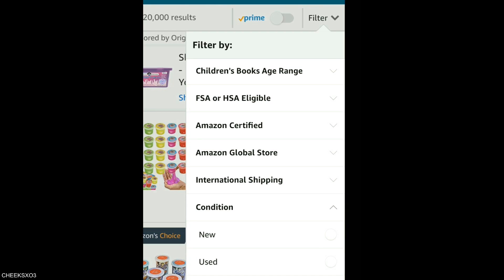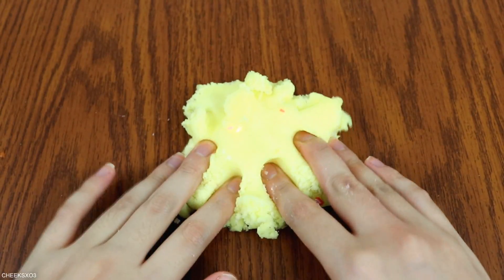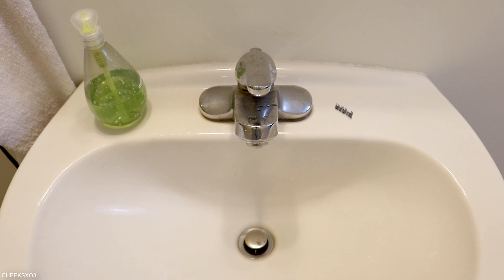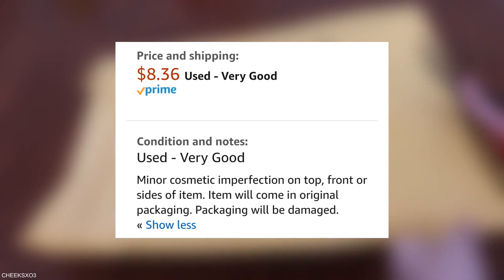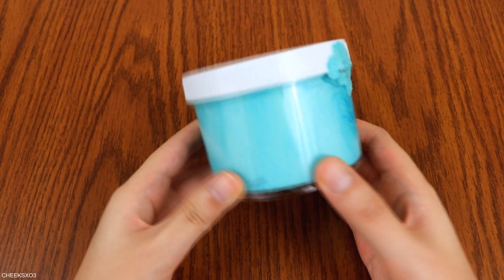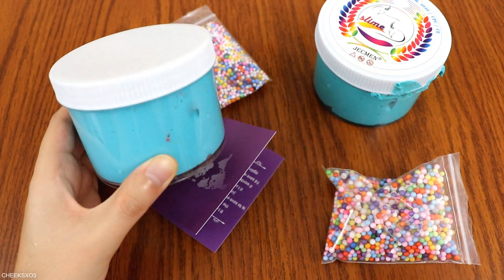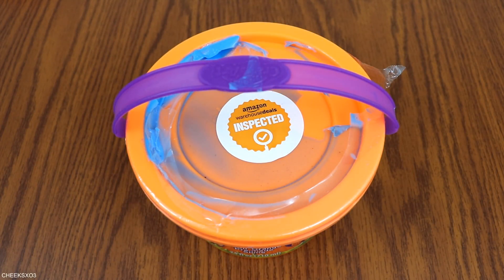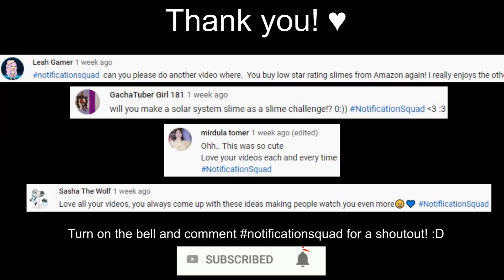New vs Used Slime - What's the Difference?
➳ Hello everyone!

I bought new and used slimes on Amazon. I compared them to find the differences. Enjoy!